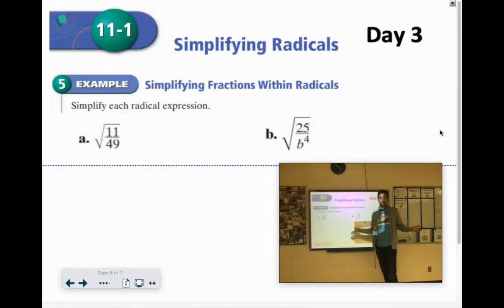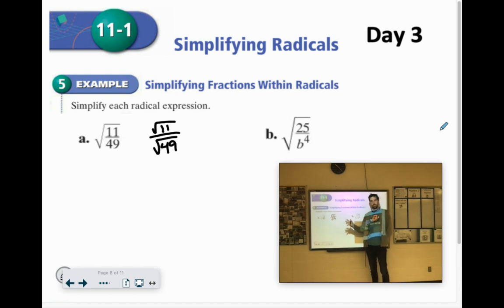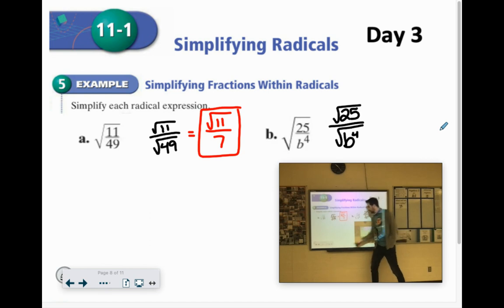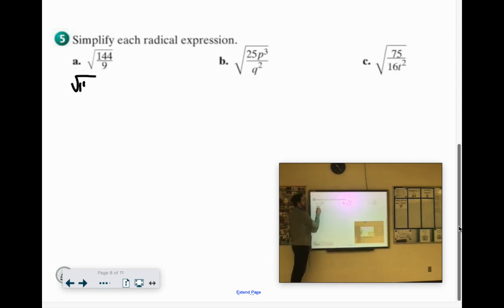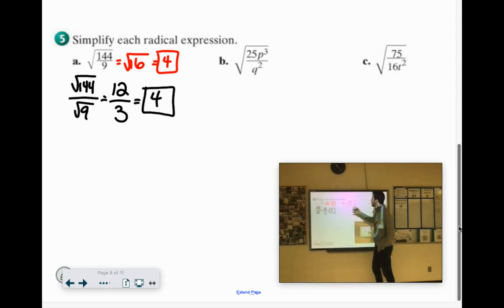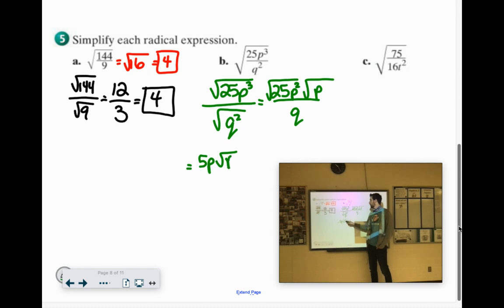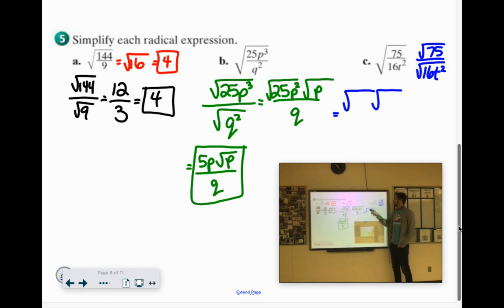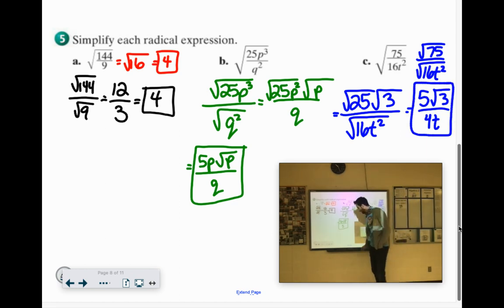IA 1101h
Simplifying Radicals